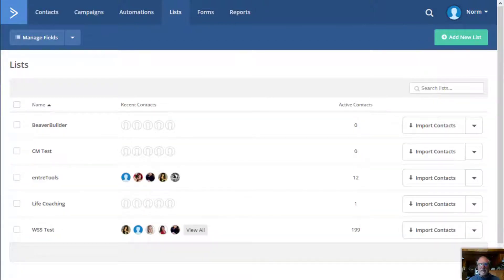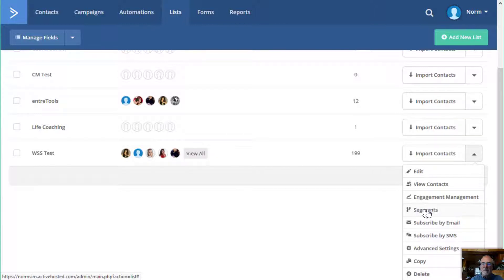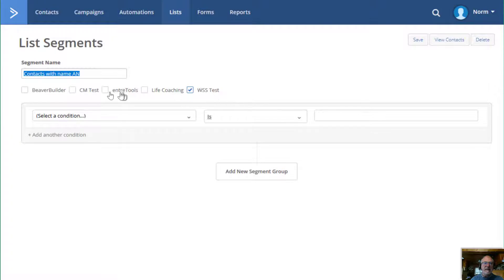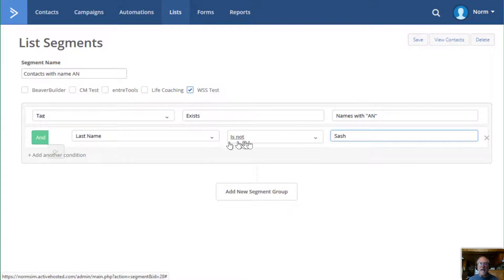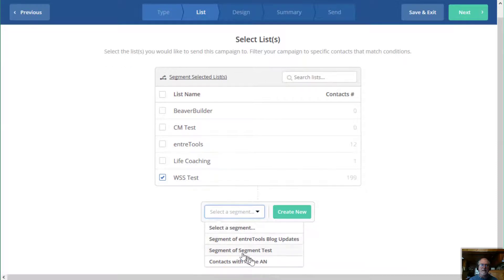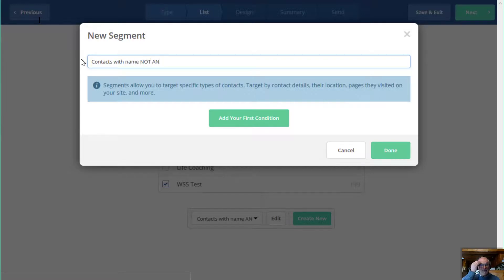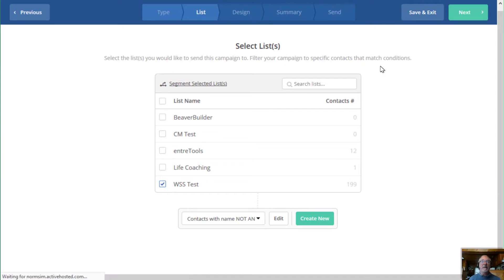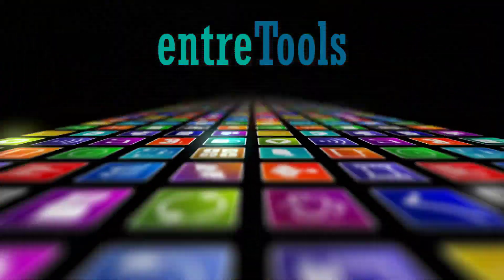ActiveCampaign creating segments from your list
It's pretty simple to create segments from your ActiveCampaign list.  There are multiple ways of creating the list segment... here are two easy ways.